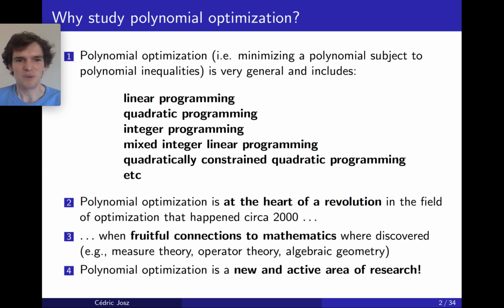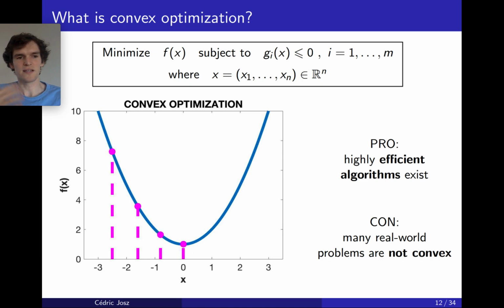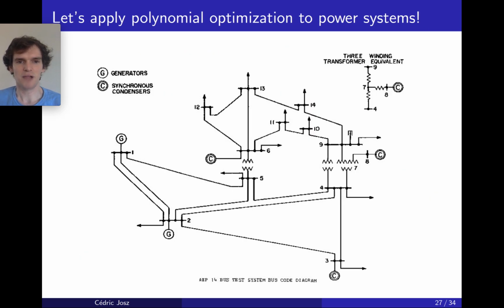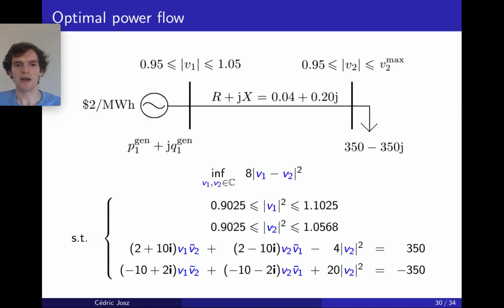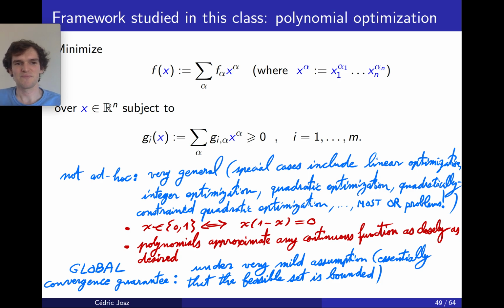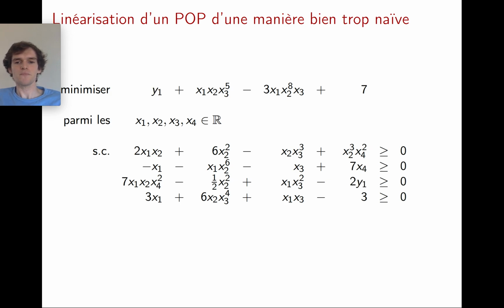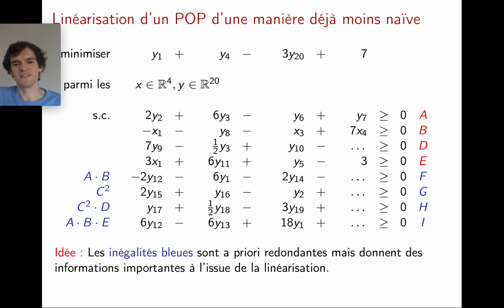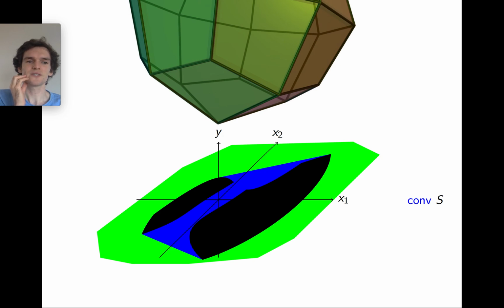summer course - lecture 1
Why polynomial optimization?